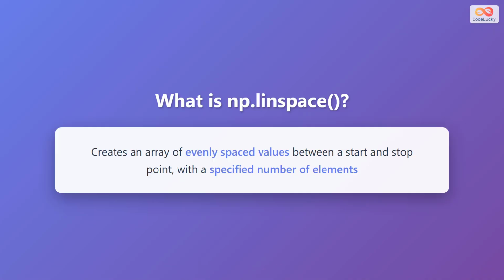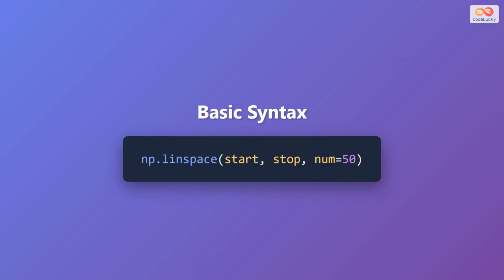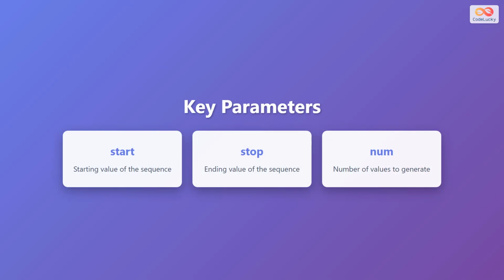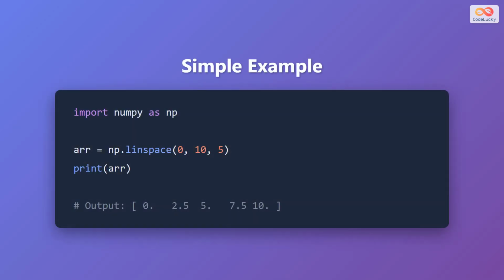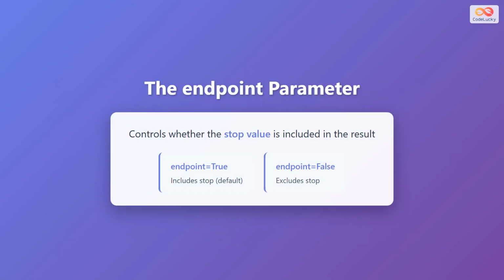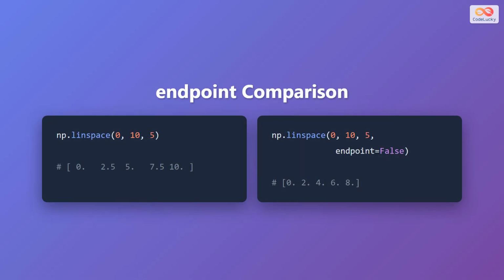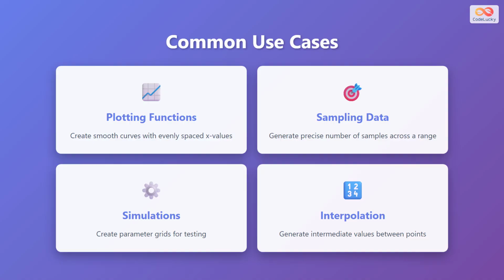NumPy linspace() Tutorial: Create Evenly Spaced Arrays | Python for Beginners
📊 Master NumPy's linspace() function and learn how to create evenly spaced sequences with precision!

In this beginner-friendly tutorial, you'll discover how to use np.linspace() to generate arrays with a specific number of evenly distributed values. Perfect for data analysis, scientific computing, and plotting smooth graphs! 🐍

✨ What You'll Learn:
• Understanding np.linspace() syntax and parameters
• How to specify start, stop, and number of elements
• Working with the endpoint parameter
• Practical use cases for plotting, sampling, and simulations
• Real-world examples with clear explanations

Whether you're working on data visualization, numerical simulations, or scientific research, np.linspace() is an essential tool in your NumPy toolkit. This tutorial breaks down everything you need to know with simple examples and clear explanations. 🎯

Perfect for beginners learning NumPy and Python programming! No prior advanced knowledge required - just follow along and start creating evenly spaced arrays like a pro! 💻

Chapters:
00:00 - Creating Sequences with np.linspace()
00:19 - What is np.linspace()?
00:43 - Basic Syntax
01:07 - Key Parameters
01:31 - Simple Example
01:59 - The endpoint Parameter
02:22 - endpoint Comparison
02:48 - Common Use Cases
03:20 - Outro